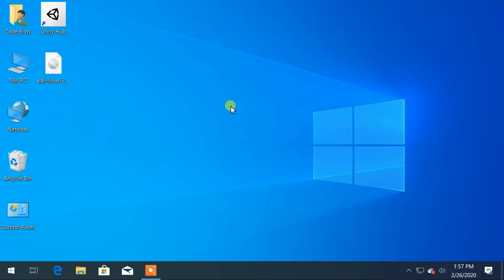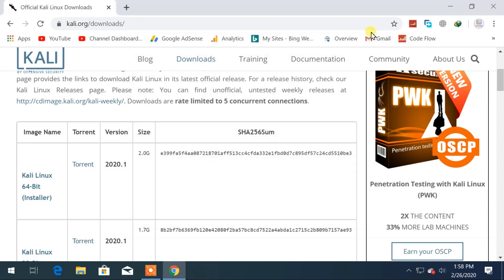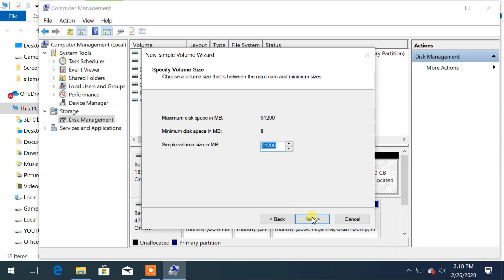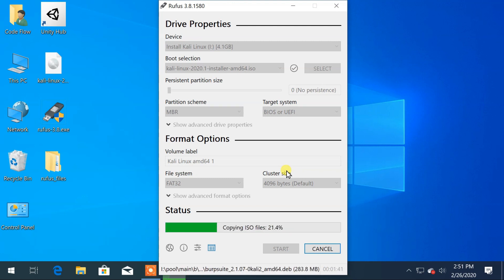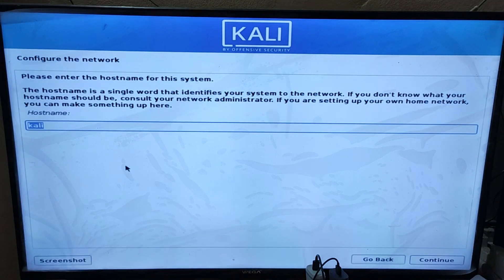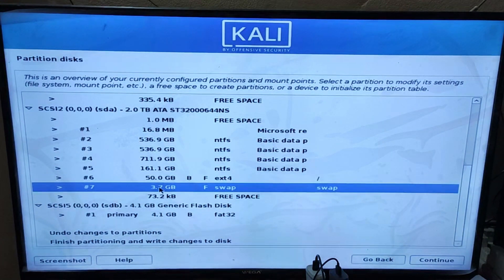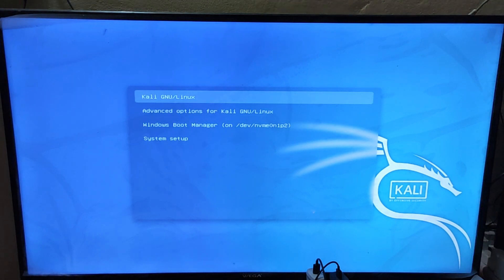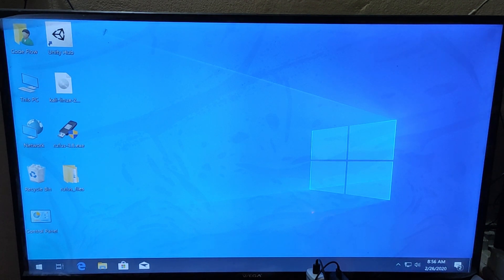Dual boot Kali Linux 2020.1a with Windows 10 | Easy Step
In this video, I will show to you that how to install Kali Linux on PC with windows 10 dual boot ? full easy step by step guide of kali linux 2020.1a dual boot with windows.

Topic related
dual boot kali linux and windows 10
kali linux dual boot windows 10
how to install kali linux on windows 10
how to dual boot windows 10 and kali linux

Install Kali Linux 2019.3 in Dual Boot with Windows 10 on a Laptop - EASY Step-by-Step Tutorial!
HOW TO INSTALL KALI LINUX 2020.2 : HOW TO INSTALL KALI LINUX 2020.2 ON LAPTOP | KALI LINUX 2020.2
How to Install Kali Linux 2020.1b in VirtualBox on Windows 10 (2020)

IMPORTANT : Before proceed create 4GB extra partition for swap partition also, as shown in 1:34
otherwise it will not work.